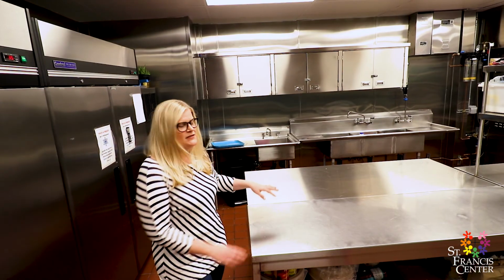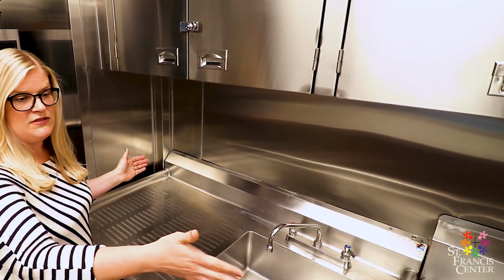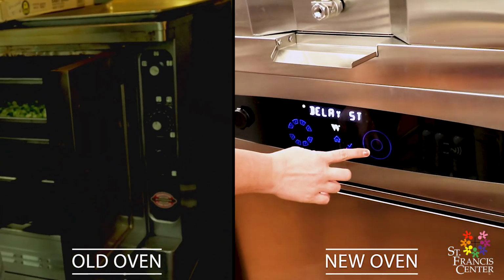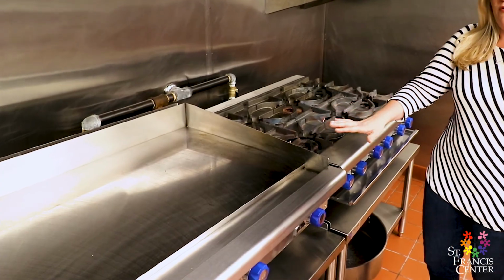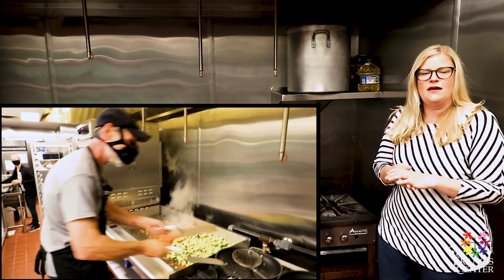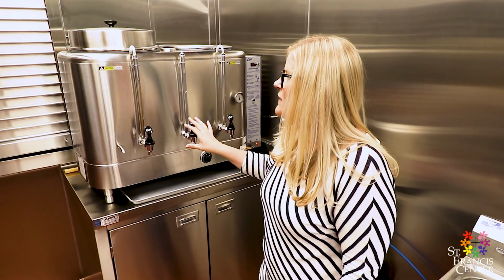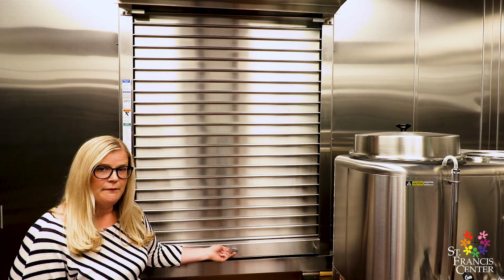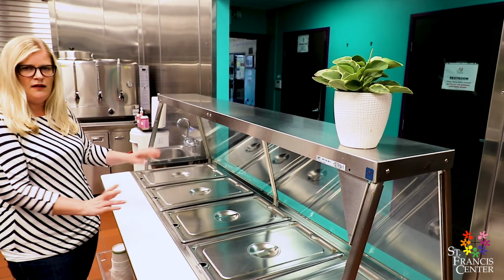Official Kitchen Unveiling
Let's get cookin' - come take a virtual tour of our newly renovated kitchen! This morning marked the inaugural Saturday brunch in our newly remodeled kitchen! We are so grateful to individual Loyola Law School Alumni volunteers for bringing a small but mighty group to cook up a delicious brunch for our guests! We also would like to give a huge thank you to our supporters who donated to our Feed the Need Kitchen Campaign. With the new kitchen, we will be able to prepare larger quantities of food even more efficiently to continue servinghope to our guests in need. We couldn't do it without you!